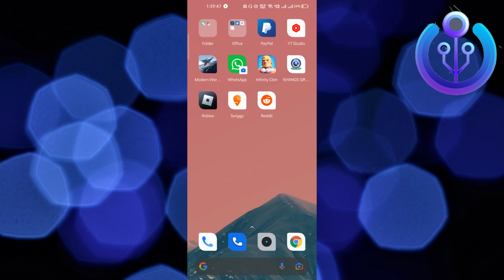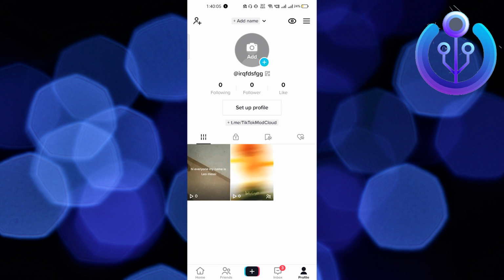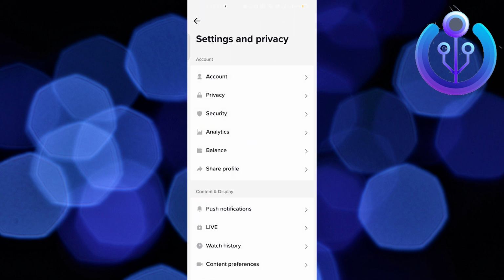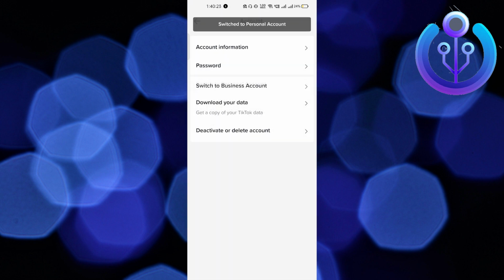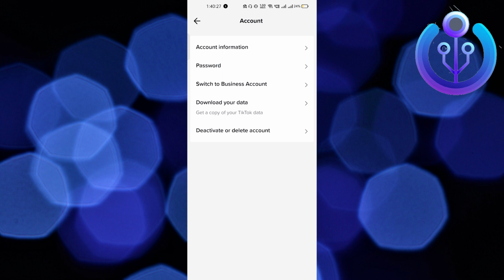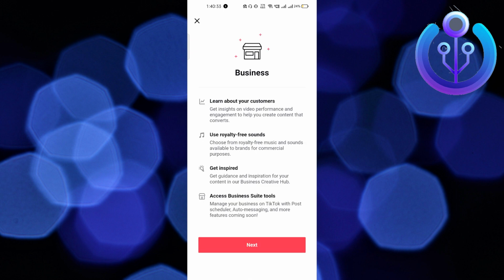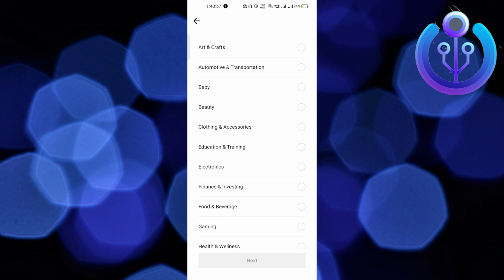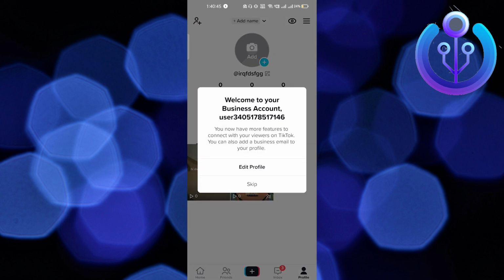How To Add Link To TikTok Bio 2023 (Easy Way)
In this tutorial, you will learn How To Add a Link To your TikTok Bio in easy steps by following this super helpful tutorial to get a solution to your problem!!